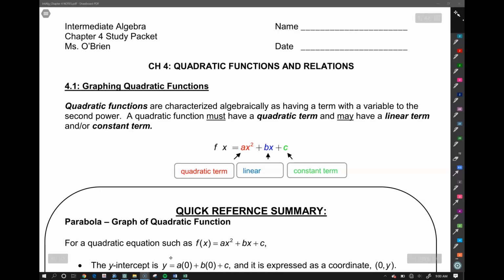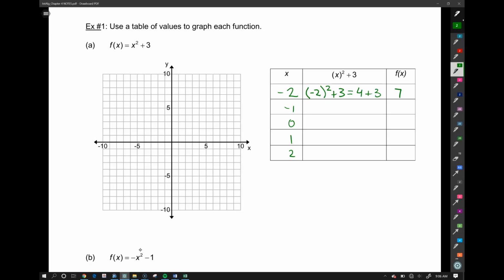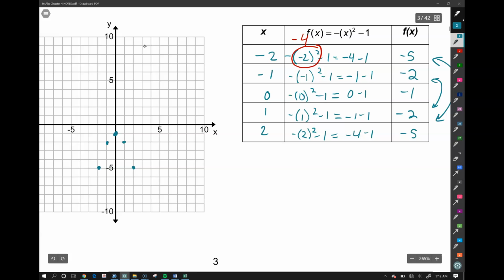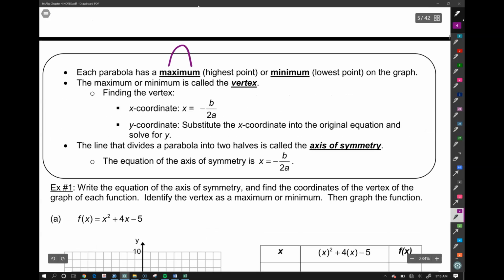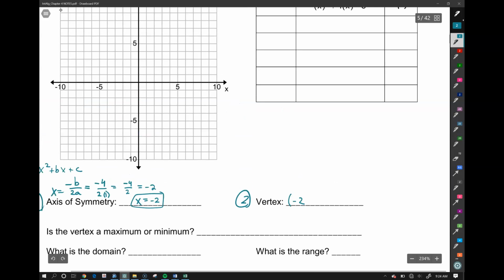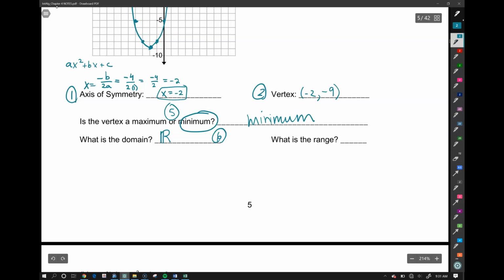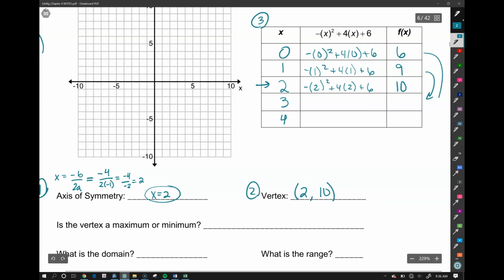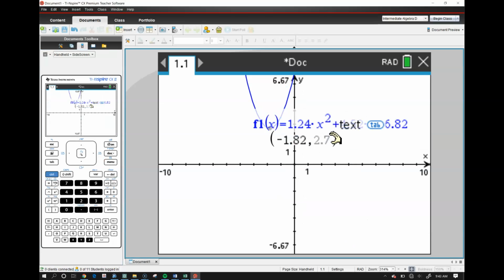4.1 int alg